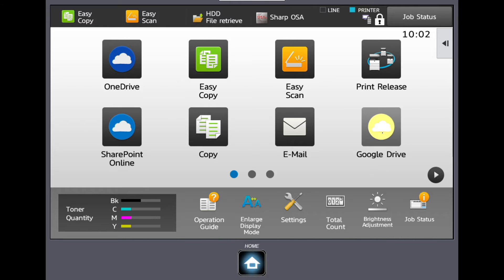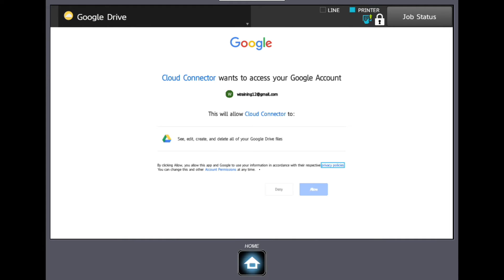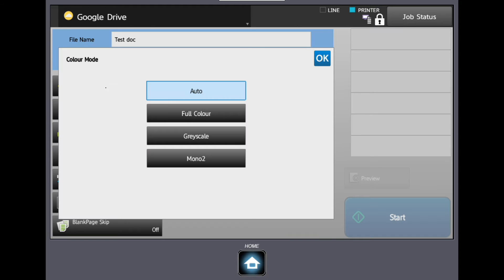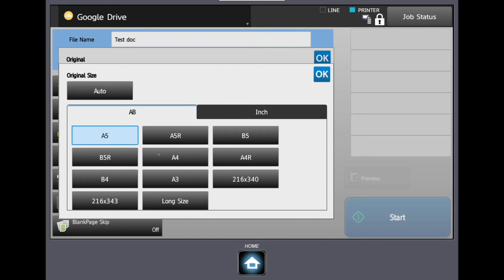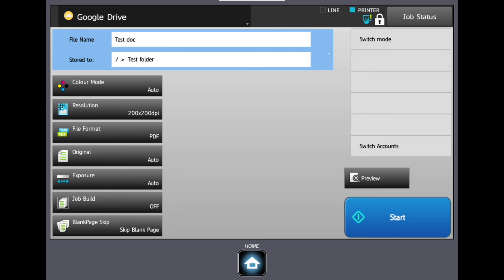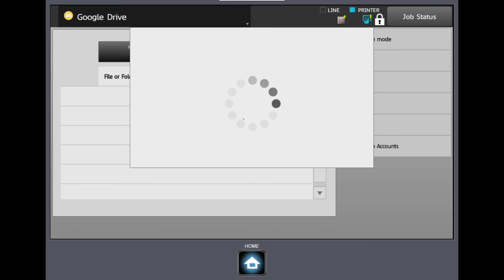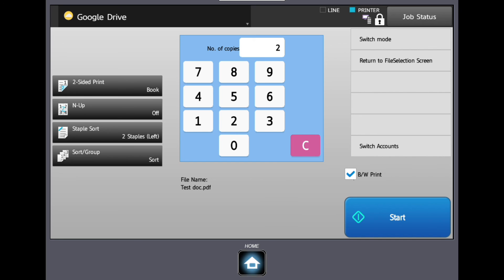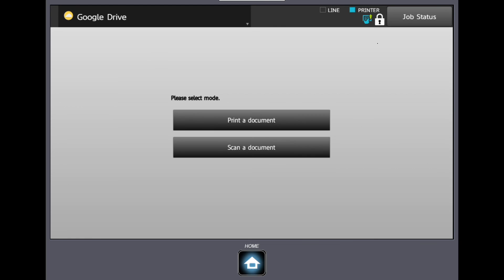Sharp, how to scan to and Print from the Cloud on a Sharp Multifunctional Printer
Scanning to the cloud and printing from the cloud using Google Drive scanning.
To scan to a cloud based application on the screen of the mfp, you will need to choose the application that you require and enter your authentication details. Please note if using user authentication these details will only need to be entered once as a single sign on will be functioning. If user authentication is not on the sign in details must be entered each time for security purposes.

Please click on the application to open and enter your username and password for that application remembering this may be case sensitive. Click allow to connect to the application once you’ve logged in you’ll be given two options print a document or scan a document we will scan a document by placing it into the document feeder and choose scan a document you can change the filename at the top of the screen and choose where to store your file in the application. You can change the colour if you wish, to make sure that you scan in black and white which can reduce file size is considerably if there is no colour on the pages the auto setting will change this accordingly. The resolution could be changed again this will increase and decrease file sizes that can give better quality. The file format can also be changed to various, including an OCR option optical character recognition.
In the original tab, the original size can be changed if required this function is mainly used when scanning from the platen glass the original can be scanned as a single or a double sided document. Scan exposure can also be changed to lighten or darken the scanned document various modes can be adapted according to your originals.

Job build will allow you to scan a large document in stages building up the scanned document, when the first group of originals have been scanned through the feeder you can then load the next section for scanning blank page skip will delete any blank pages in the scanned file this is useful if you have a mixture of single and double sided documents and do not wish to see the blank page in your scanned file. The preview key will allow you to see the scanned documents on the screen prior to sending. You may be able to edit the file at this stage on the screen, once all settings have been made simply press the start key and your documents will be scanned into the machines memory and then sent on to your destination. After processing the scanned file can be found in the destination folder that you’ve selected. Printing from a cloud based application requires you to log in to the application as before but this time choosing print a document from the options choose the document or folder the document is in then choose a file multiple files can be selected to print. Click on the change settings to print in the right hand side menu now you can choose to print two sided, N-Up, and add a staple if you have this function sort or group.

If the document is colour and you wish to print in black and white, then simply tick the BW button you can select the quantity of prints you want and press start or preview, this will pull your file down from the cloud based application to your printer and print as desired. You can see the job status in the top right hand corner of the screen and can cancel the prints if needed, you can then return to the file section screen or switch mode which will take you back to the scan or print options and you can also switch accounts.